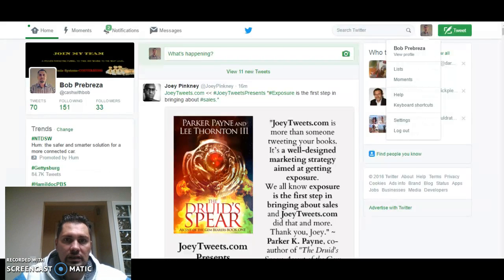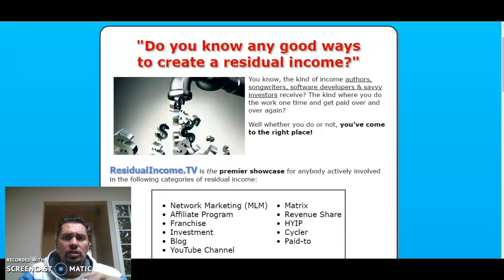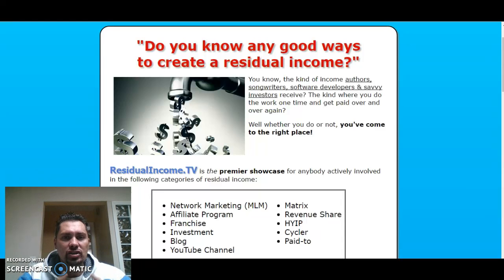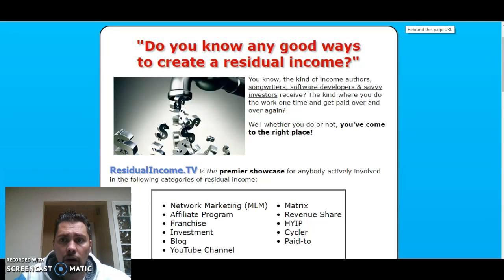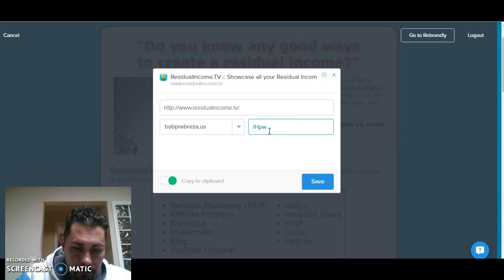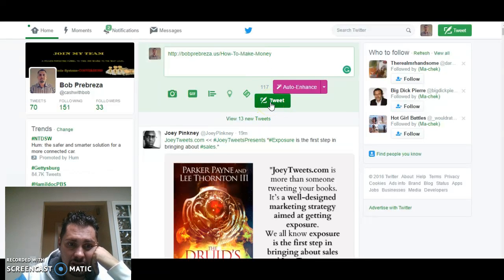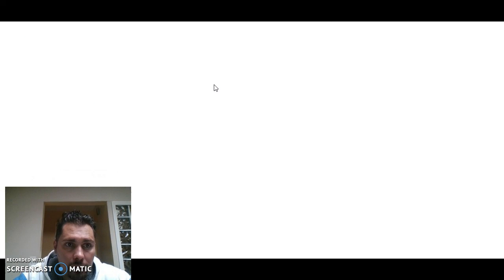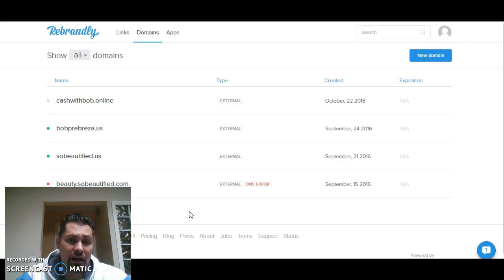How to brand any content & brand your own links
Please take a look below I left links to the best Bitcoin Hardware wallets.

➡ 📪 Get on my Email list and get updates on safe opportunities: 💲

➡  Connect on SKYPE ➡  CASHWITHBOB

✅ P.S. Go to the files tab in the Facebook  group and print out the
 agreement and follow all instructions on how to get                           verified all that information is in any of the official groups in the files tab and then send all documents to the email below

CA💲 H-WITH-BOB CA💲 HING OUT

Lions trading club
Phil Steiner
LTC investments
making money online
Bitcoin investments
forex trading,
forex trading 1 hour,
forex trading 1 million,
forex trading 1-minute time frame,
forex trading 10 pips,
forex trading 50 dollars,
forex trading 100 profitable strategies,
forex trading 100 profitable strategies Urdu/Hindi 1,
forex trading 101,
forex trading 15-minute charts,
bitcoin day trading,
bitcoin trading,
bitcoin trading the USA
bitcoin trading ltc
bitcoin trading 2017,
bitcoin trading advice,
bitcoin trading algorithm,
bitcoin trading analysis,
bitcoin trading app,
bitcoin trading automated,
bitcoin trading basics,
bitcoin trading beginner,
bitcoin trading bot,
bitcoin trading bot free,
bitcoin trading bot open source,
bitcoin trading bot python,
bitcoin trading bot review,
bitcoin trading chart,
Biznet
cryp trade capital
biznet investments
ethereum exchange,
ethereum explained,
ethereum explained simply,
ethereum explanation,
ethereum farm,
ethereum gas,
ethereum gas explained,
ethereum genesis mining,
ethereum geth,
ethereum getting started,
ethereum golem,
ethereum GPU mining,
forex trading zeroed,
forex trading Zimbabwe,
forex trading zones,
i forex trading training,
is forex trading,
is forex trading a sin,
is forex trading allowed in Islam,
is forex trading gambling,
is forex trading good,
is forex trading Haram,
is forex trading hard,
usi tech
biznet investors
LTC financial group